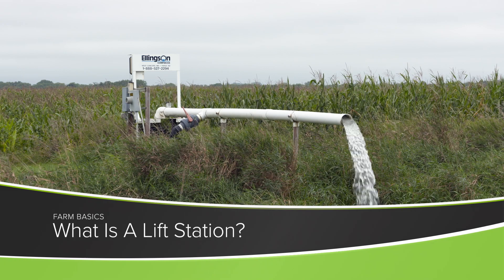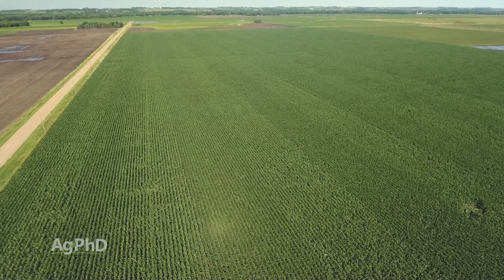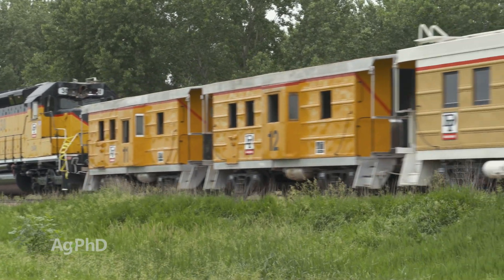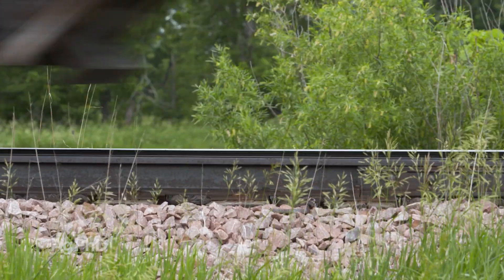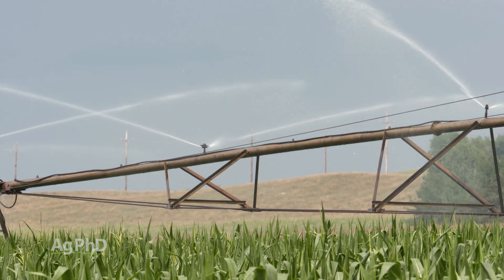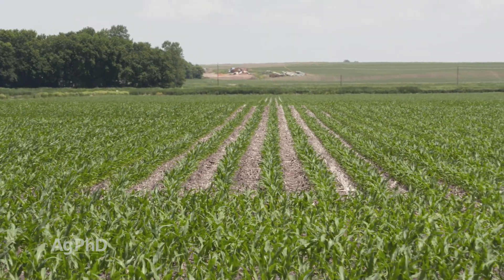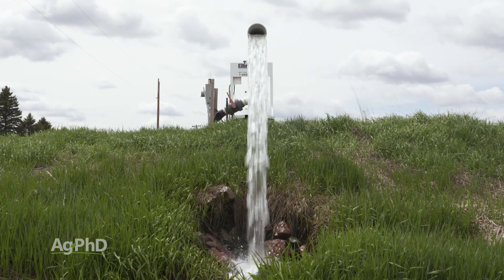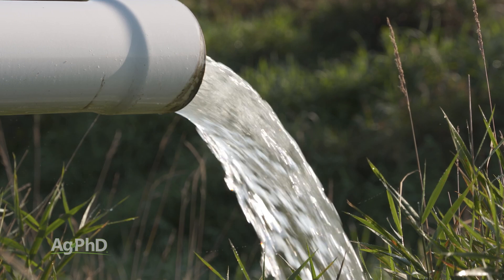What is a Lift Station?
From Ag PhD Episode #1225 for the week of 9-26-21. Brian and Darren Hefty explain what a lift station is and why farmers may choose to install one.